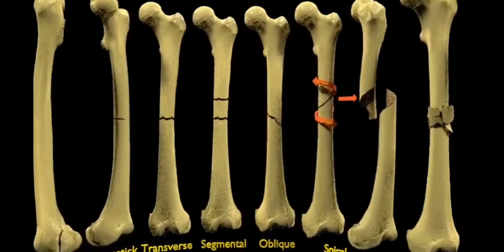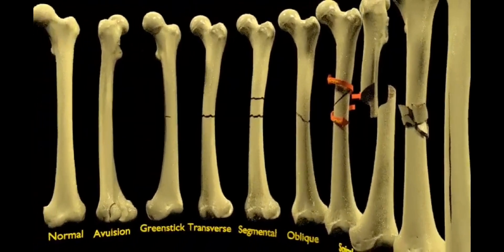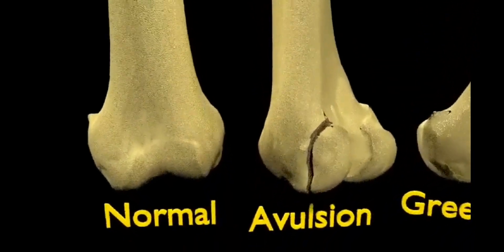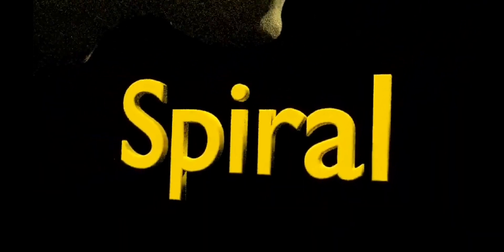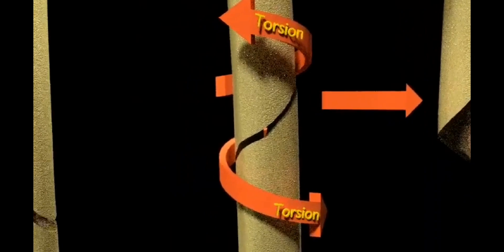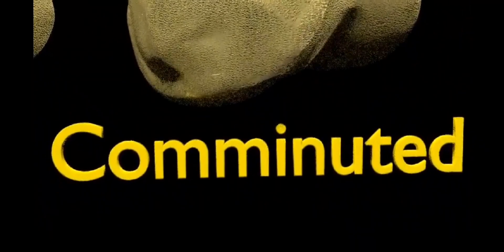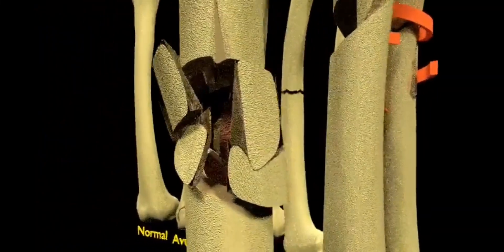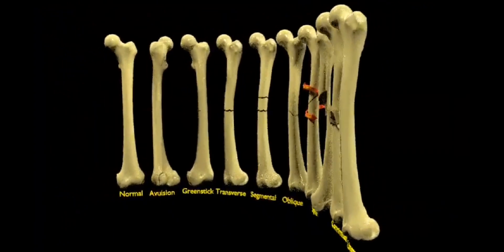bone fracture patterns I classification of fractures (orthopedics surgery) I bone fracture types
a blend model showing the different types of fractures with their names. The material is a single diffuse and normal map based on non overlapping UVs.
fracture patterns - common paediatric fracture patterns on x-ray
fracture patterns - bone fracture - types, fracture repair and osteomyelitis
fracture patterns - child abuse fracture patterns
fracture patterns - ao trauma na webinar— pilon fractures: fixation strategies and techniques
fracture patterns - fracture femur types  - everything you need to know -
classification of fractures - ankle fracture classification
classification of fractures - fracture classification || orthopedics
classification of fractures - open fractures - everything you need to know - dr. nabil ebraheim
classification of fractures - pelvic fractures - everything you need to know - dr. nabil ebraheim

classification of fractures - classification of fractures - orthopedics.
hip fractures types & classifications - everything you need to know - dr.

mandibular fracture classification | dental notes.
educational video describing classification of open fractures of the tibia..
fracture patterns - condylar fractures - anatomy, fracture patterns, classification, clinical features and diagnosis.

learn about the common types of fracture patterns which are specific to paediatric population. butterfly fracture pattern.  a partial fracture is an incomplete break  while a complete fracture means the bone is separated into 2+ pieces.

Associated fracture patterns:.

Learn about the common types of fracture patterns which are specific to paediatric population.

A partial fracture is an incomplete break  while a complete fracture means the bone is separated into 2+ pieces.
animated description of the classification of ankle fractures.
open fractures - everything you need to know - dr.
ankle fractures danis weber classification - everything you need to know - dr. salter harris fracture classification - medzcool.